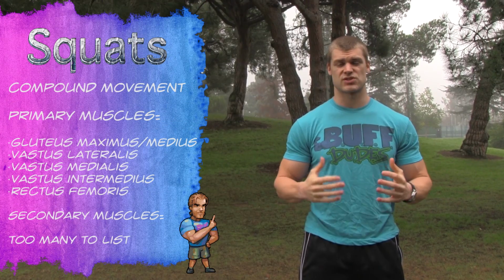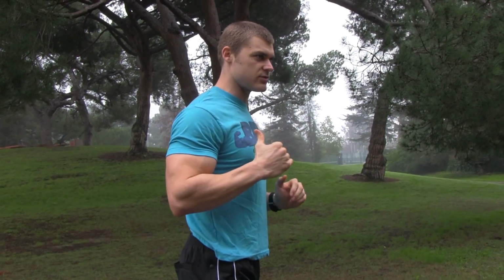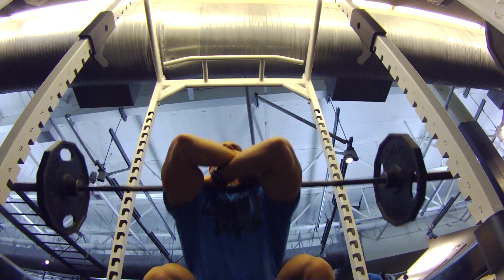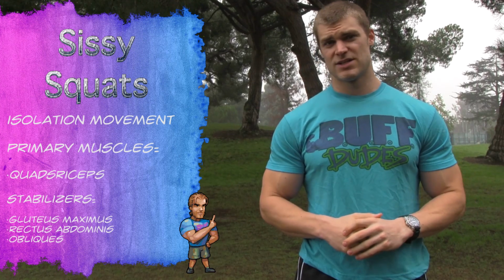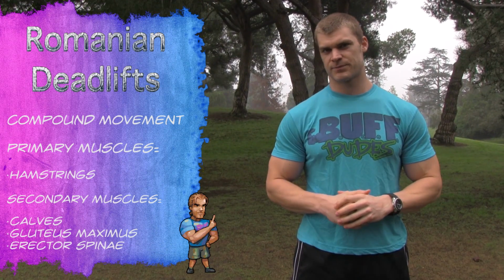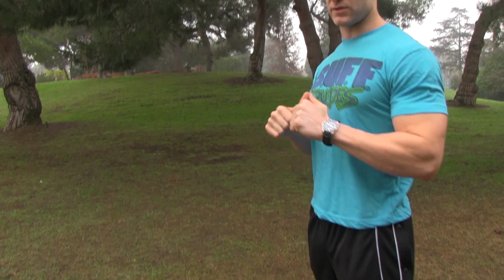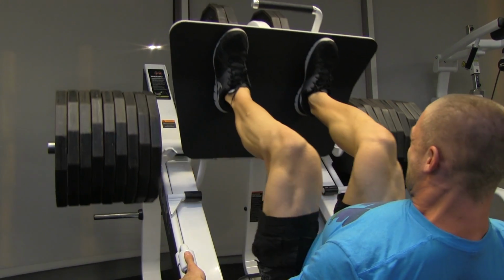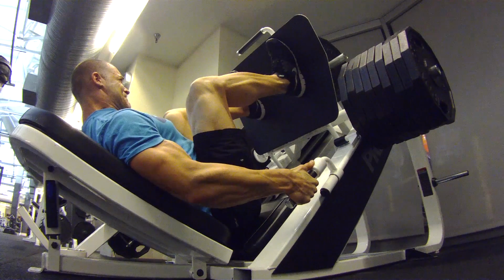How To Build Massive Legs - Buff Dudes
How-To Build Huge Legs

Legs are one of the most neglected body parts, and it's a shame because they help burn more calories, release testosterone and human growth hormone in your body (which are vital for muscle growth) and will also help to improve muscle mass when you train other areas of your body aside from your legs.

Brandon takes you through 5 of our favorite Leg Exercises and brings you one step close to becoming (you guessed it!) a B.U.F.F. Dude.

Deep squats - Compound

Primary muscles - gluteus maximus/medius, vastus lateralis, vastus medialis, vastus intermedius, rectus femoris

secondary muscles - biceps femoris long head/short head, core, erector spinae, gastrocnemius

Benefits - With to many muscle groups to list when performing this exercise, this should be a main stay in any leg day. When done correctly deeps squats are a total body workout, helping burn more calories, release of testosterone and human growth hormone in your body, which are vital for muscle growth and will also help to improve muscle mass when you train other areas of your body aside from your legs.

Tip - Keep the barbell on your traps (a bit higher than your posterior deltoids) and not at the base of your neck. Make sure your knees track in line with your toes. Keep the back straight and held in isometric tension during the movement.

Pantarflexion front squats - Compound

Primary muscles - Quadsriceps, gluteus maximus/medius

Secondary muscles - Hamstrings, abdominal core, erector spinae

Benefits - Plantarflexion will increase quad activation and the positioning of the elevated heels will make this exercise more comfortable to complete the full range of motion.  This movement is frequently used in weight training because it corresponds perfectly with the work the thighs do at the end of a snatch.

Sissy squats - Isolation

Primary muscles - Quadriceps

Stabilizers - gluteus maximus, soleus, gastrocnemius, rectus abdominis, obliques

Benefits - This exercise is used for total quad isolation and development.

Tip -  Hips and waist straight, bend knees to allow body to fall backwards as knees come forward. Allow heels to raise from floor. Lower body until knees are almost fully flexed or near floor.

Romanian dead lifts - compound

Primary muscles - Hamstrings

Secondary muscles - Cavles, gluteus maximus, erector spinae

Benefits - Starting with an eccentric contraction and incorporating a stretch reflex, it eliminates most of the quadriceps activation , putting more emphasis on the hamstrings and glutes.

Tip - While having the knees slightly bent while pushing the hips back, keeping the pressure on the heels. Lower the bar slowly past the knees, back straight, chin up, shoulder blades locked.

Leg press - compound

Primary muscles - Quadriceps, gluteus maximus, hamstrings

Secondary muscles - Cavles, core

Benefits - The leg press can be used to evaluate an athlete's overall lower body strength. Great for developing muscle hypertrophy, the leg press allows you to implement training methods things such as drop sets, cluster sets, eccentric overloads, and high rep sets.

Tip - Foot placement will increase stress in different areas of the legs. Feet high on the plate - Strong use of gluteal muscles and hamstrings. Feet low on the plate - Stressing the quads. Feet wide on the plate - more stress on the adductors and vastus medialis. Feet close together - quads, stressing the vastus lateralis.

Buff Dudes / Fitness / Legs
Starring: Brandon Myles White
Shot n' Edited by: Hudson

Griphop - ISRC: US-UAN-11-00413
Impact Intermezzo - ISRC: US-UAN-11-00620
Also Sprach Zarathustra - ISRC: US-UAN-11-00687

Pixel Art By João Victor G. Costa (JinnDev)